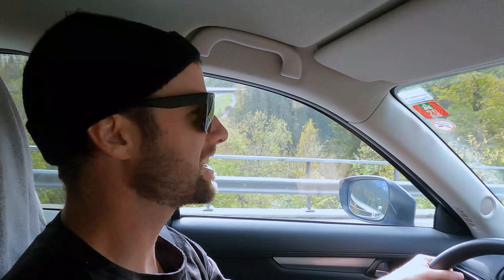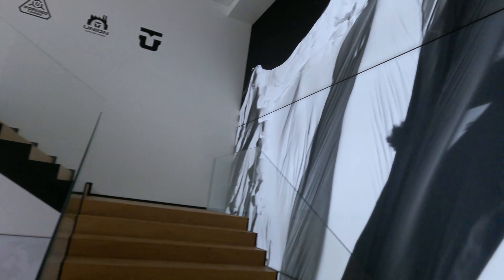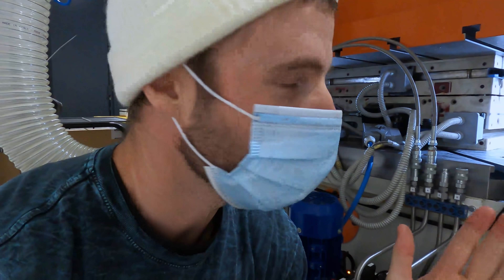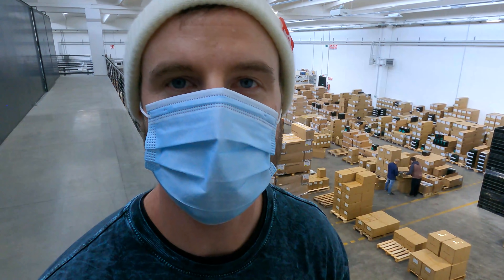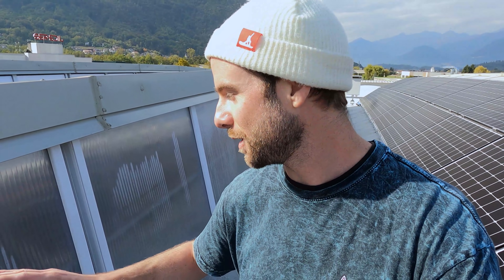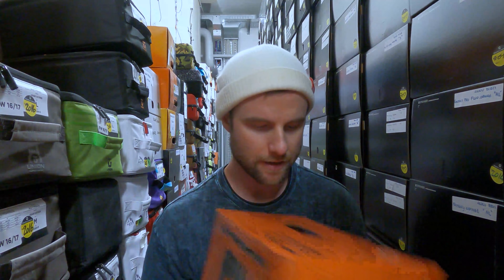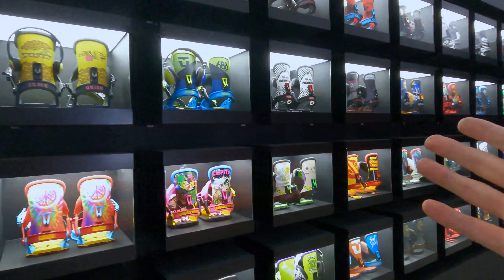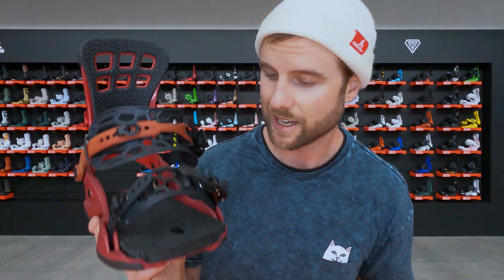A Look Inside The Union Snowboard Binding Factory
In this video I travel to the Union snowboard binding factory in Italy to see how snowboard bindings are made. I've owned many different pairs of Union snowboard bindings in the past including the Atlas, Strata, Force and Contact Pro models. What I think makes Union snowboarding bindings special is the combination of function and style. The factory really exceeded my expectation seeing the amount of planning and development goes into each model. I was really blow away by the number of collab bindings Union has done with other businesses in snowboarding. If you have any question about Union bindings or snowboarding in general you leave them in the comments.